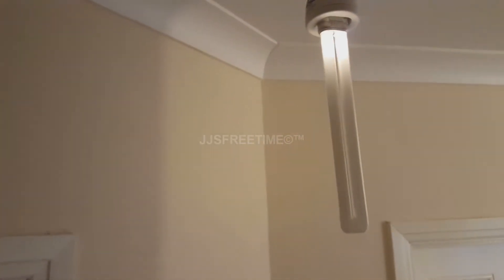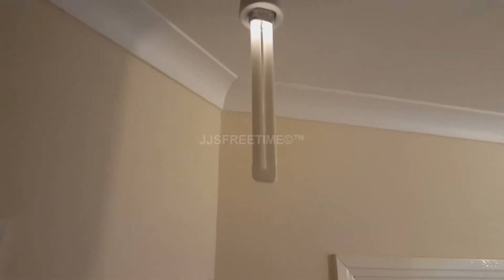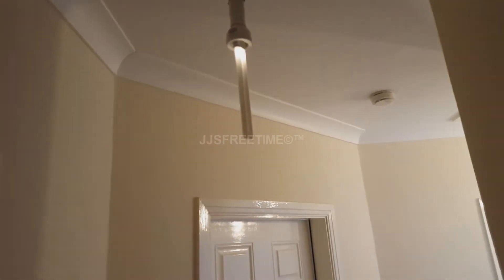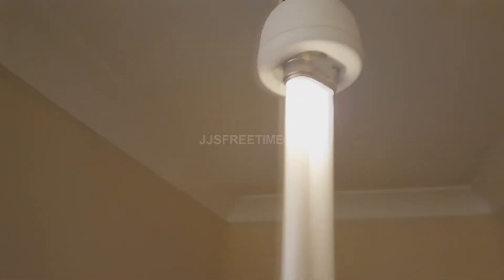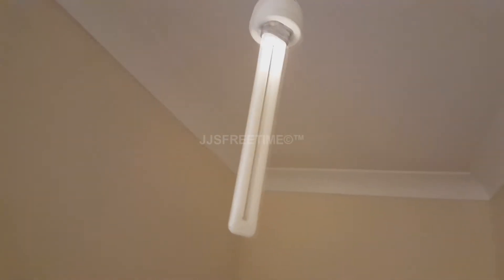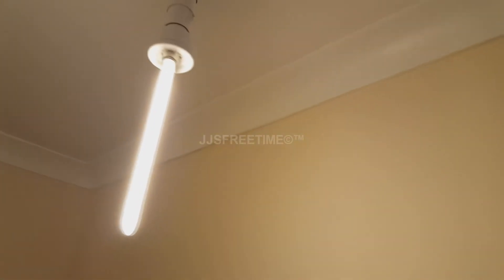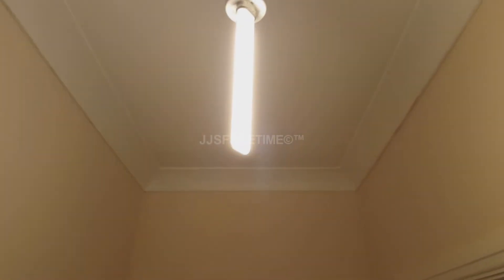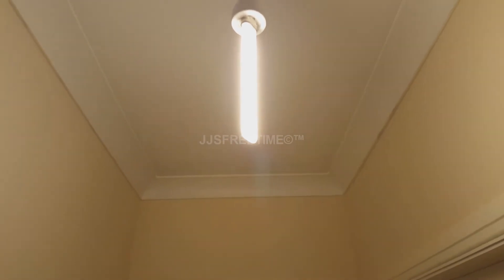Weird cfl tube not starting right